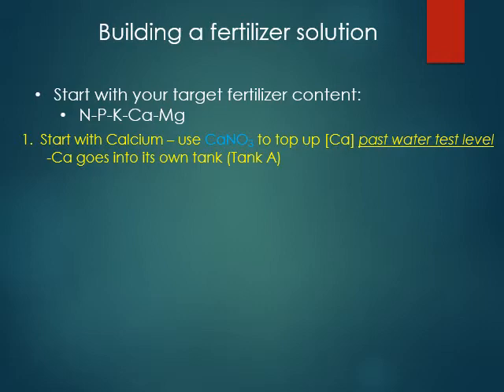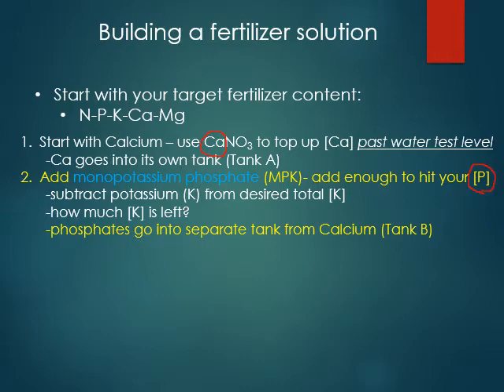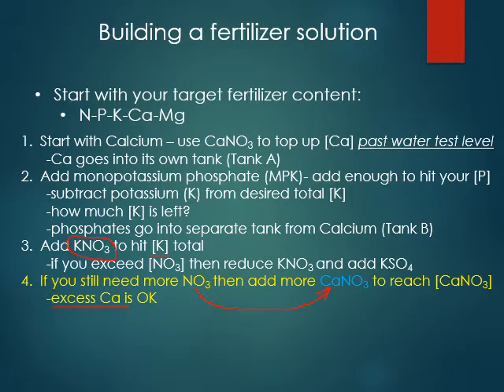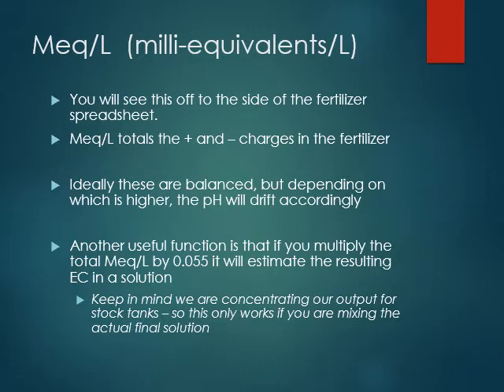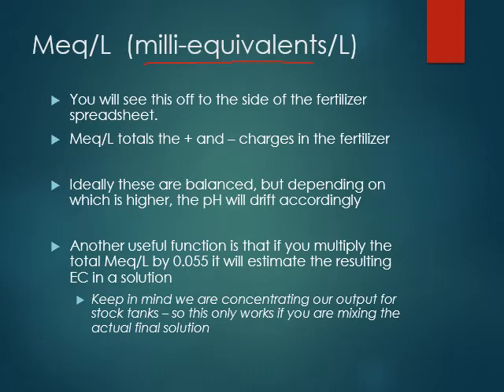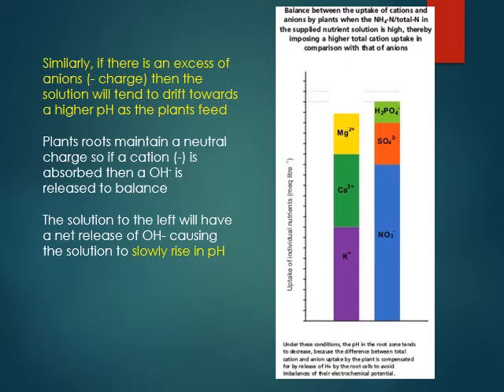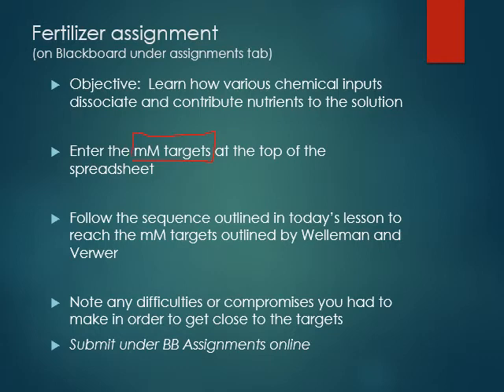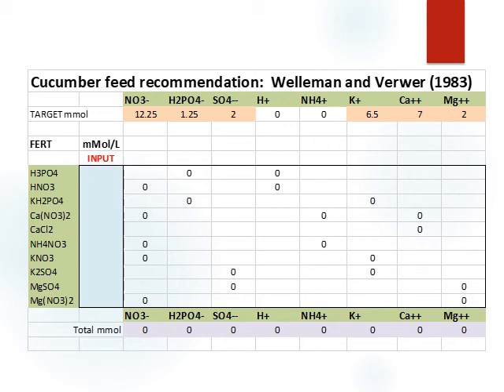building a hydroponic fertilizer F20